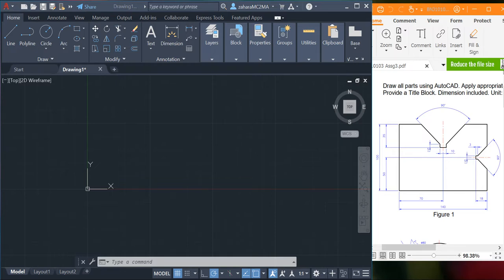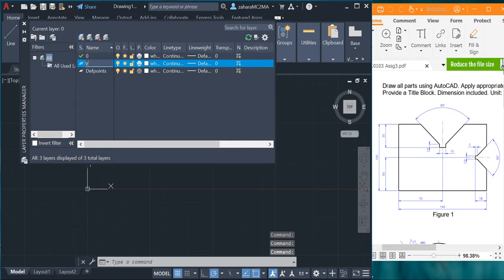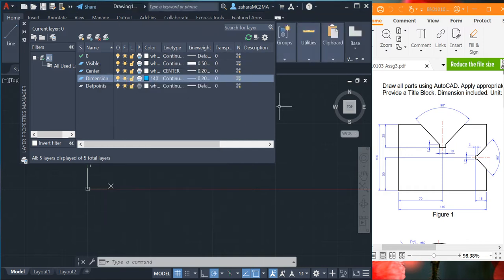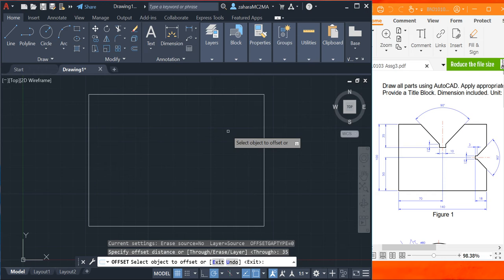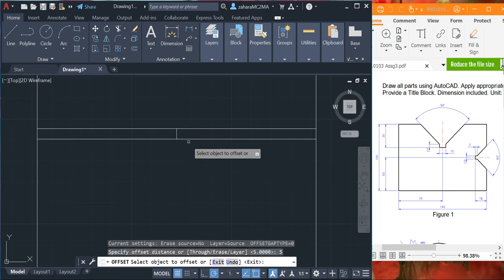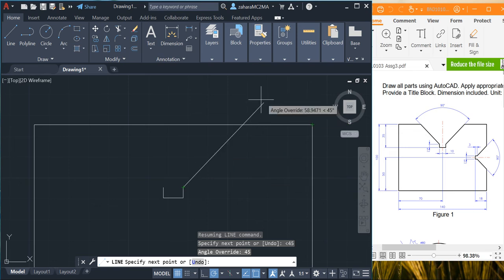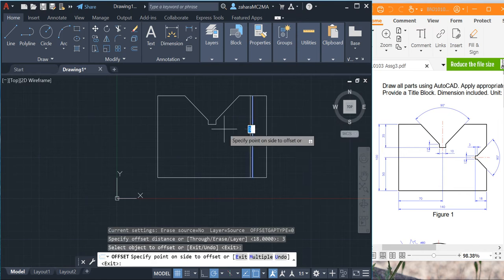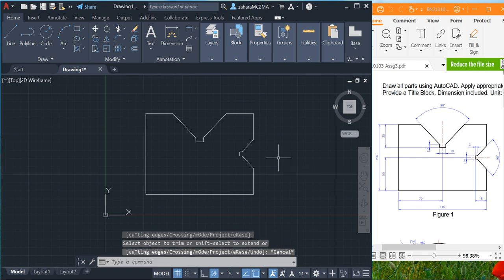Part 1_Figure 1 Drawing